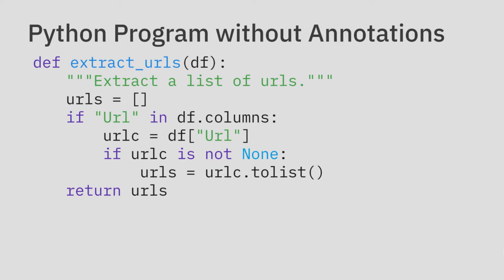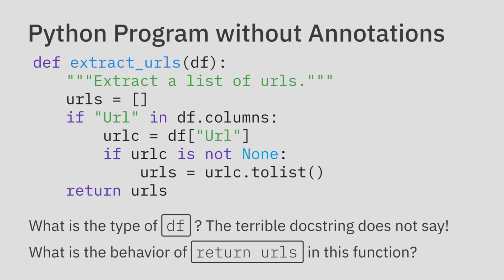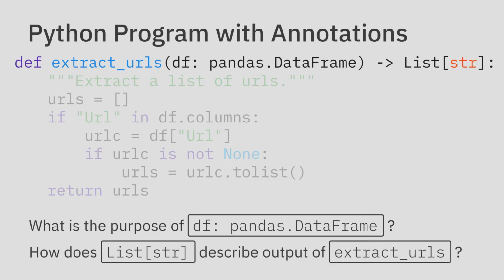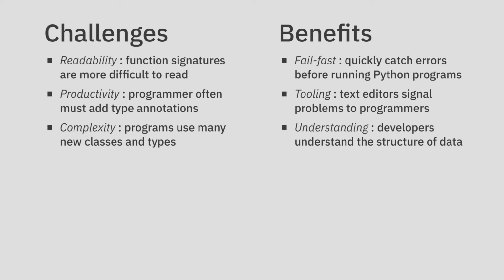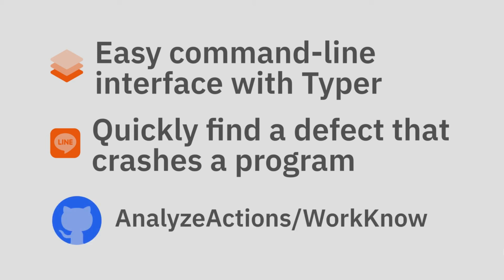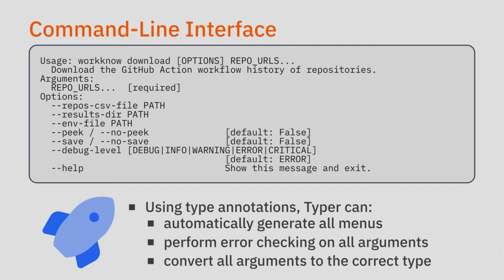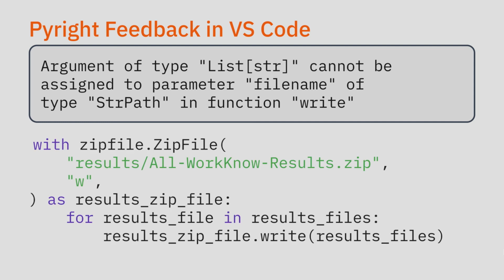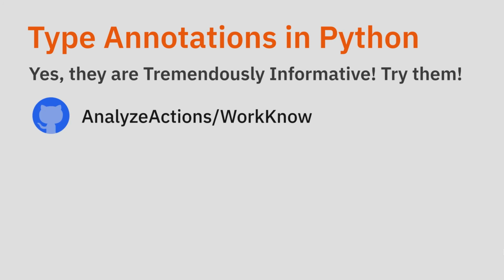Type Annotations in Python: Terribly Intimidating or Tremendously Informative?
Checkout this presentation that I gave at PyOhio 2021 about type annotations in Python!